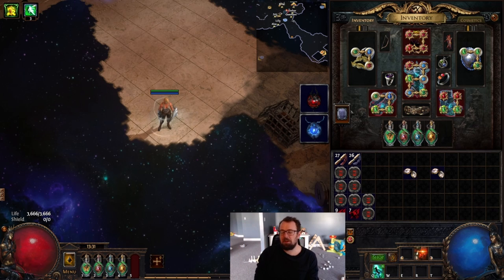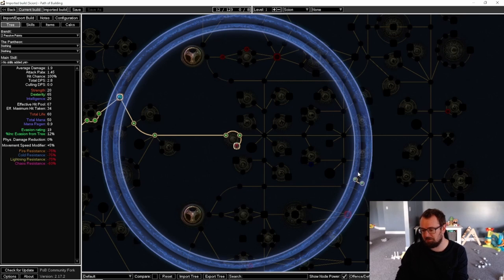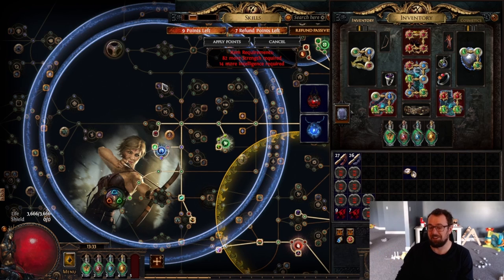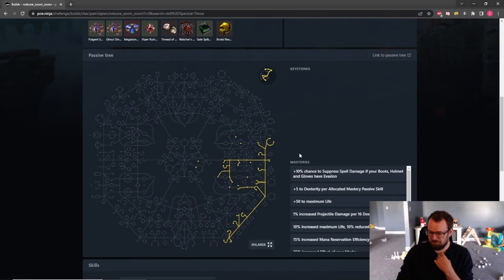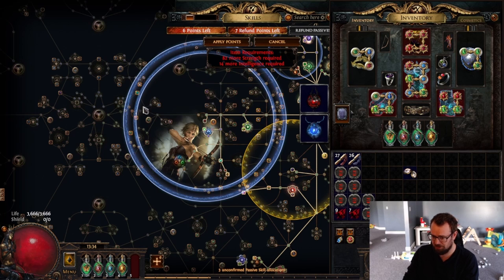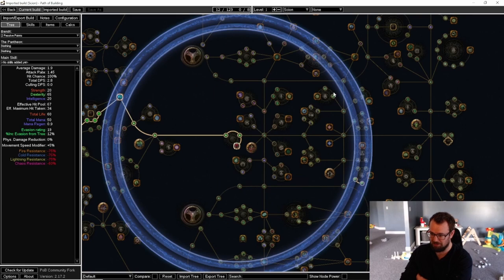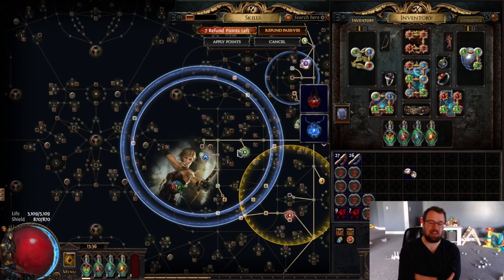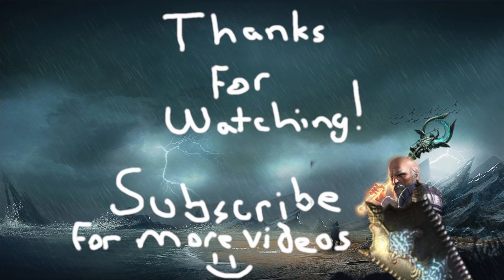Massive Thread of Hope Bigger Than We Thought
Maybe I am too excited about the massive thread of hope but I don't think I am. Having such a large ring allows for a much higher access to various notables on the tree and allows one to snag key notables previously too far out of the way to be accessible. Next video will be about the spectral throw switch I made to the ranger character I have been working on which I have been enjoying a lot.

I am excited to be partnered with wraith energy. I have loved the product so far having a noticeable increase in productivity and mental acuity along with a tasty drink to have to start out my days. The labelling is completely transparent so I was able to research the ingredients and couldn't be more pleased of the quality of ingredients chosen. If you would like to try an excellent energy drink and want to support myself making content wraith energy is a great way to do so!